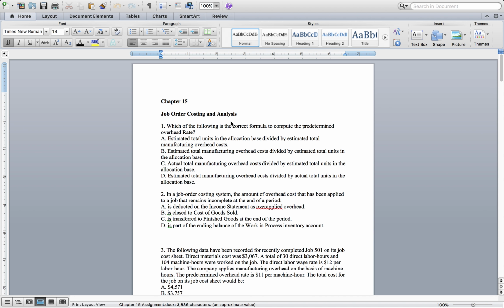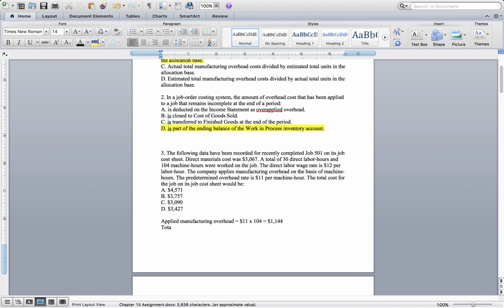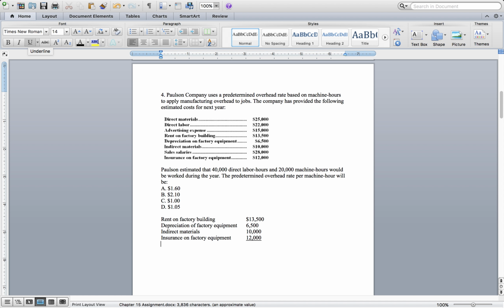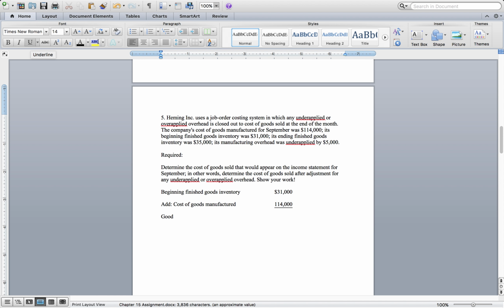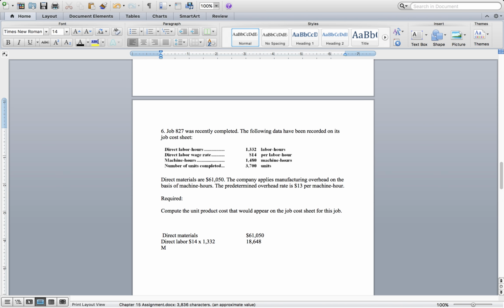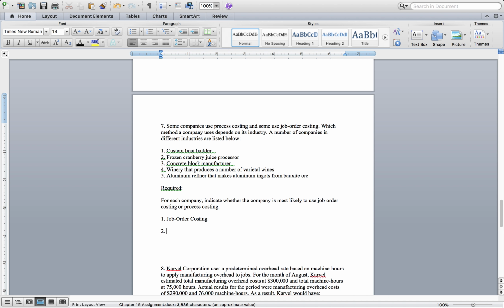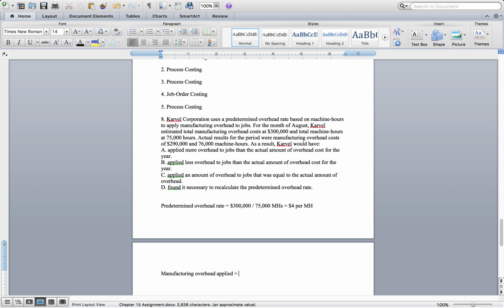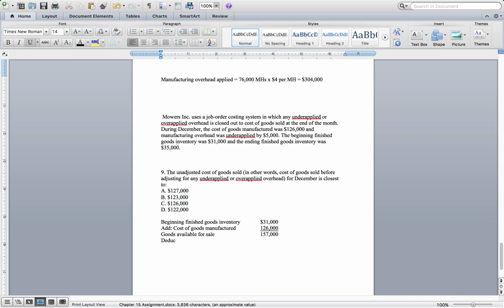Chapter 15 Video